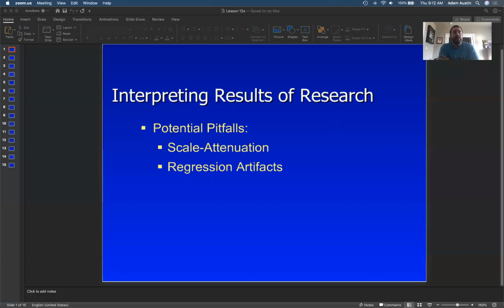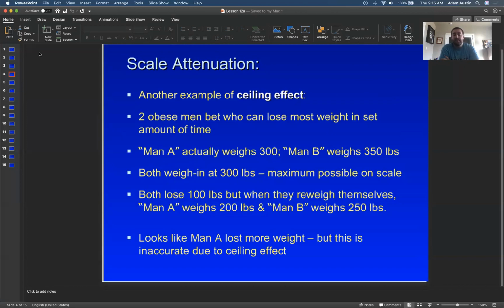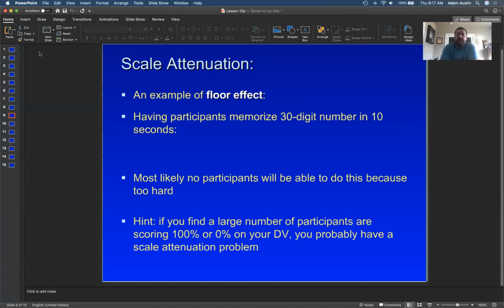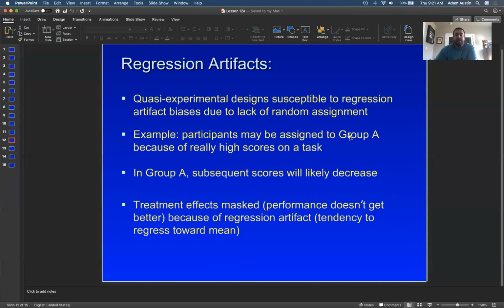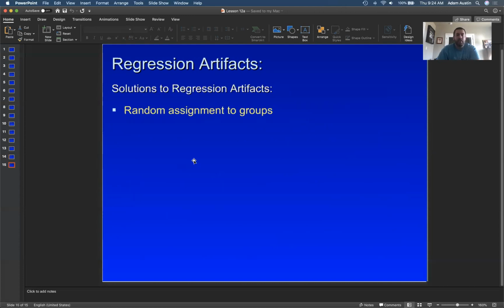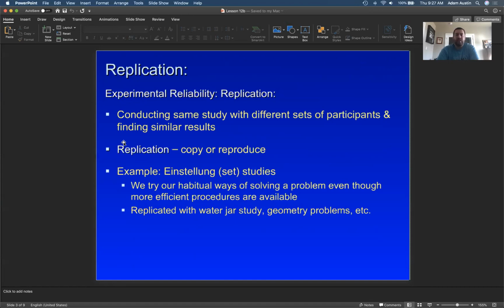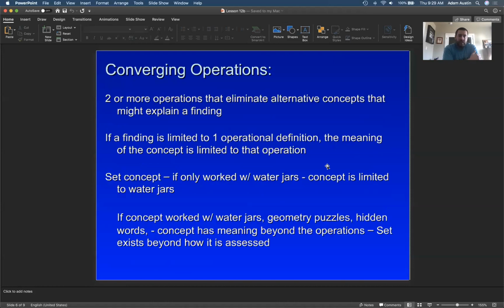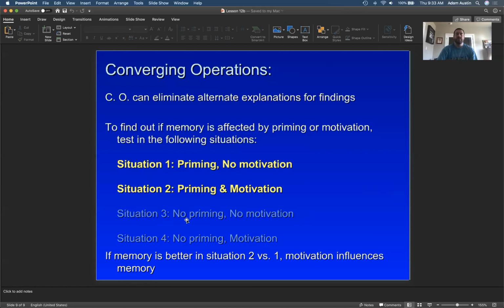Research Methods - Interpreting Results Mini-Lecture